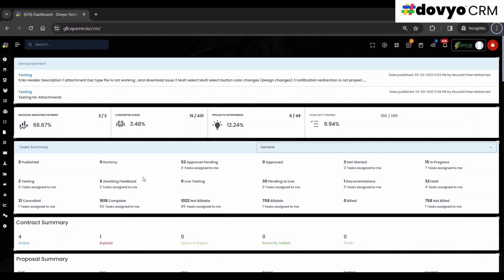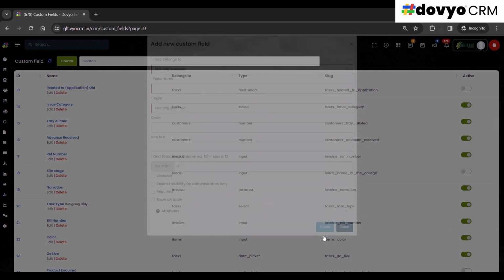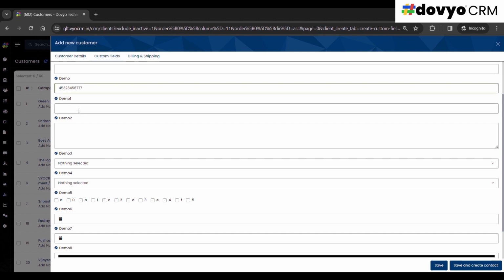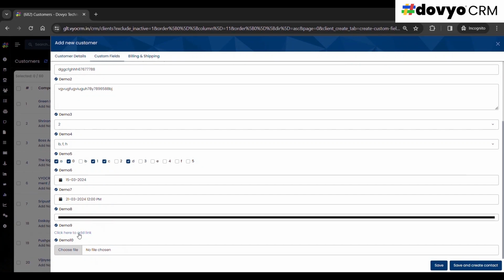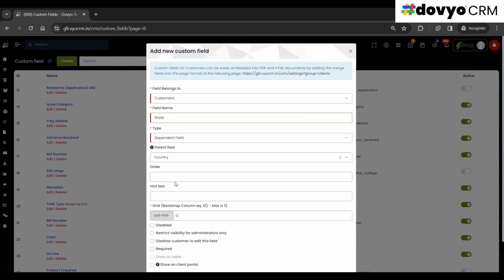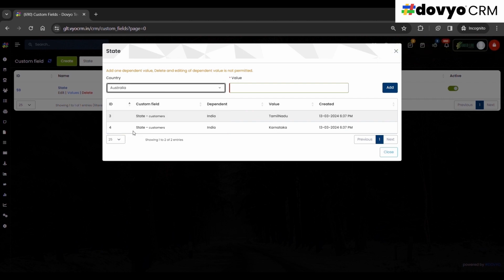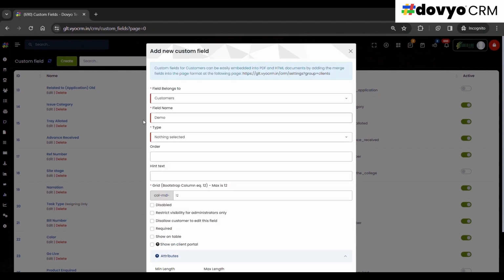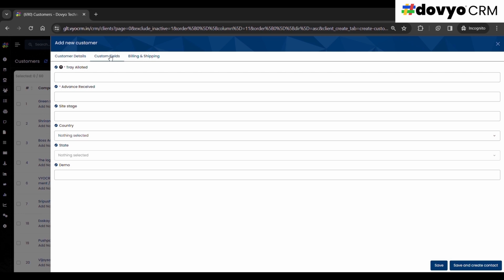Effortless creation of custom fields: A tutorial with dovyo CRM (English)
This video is an detailed walkthrough on creating custom fields in dovyo CRM! In this tutorial We'll guide you through the process of creating and utilizing custom fields, allowing you to adapt the system to your unique business needs.